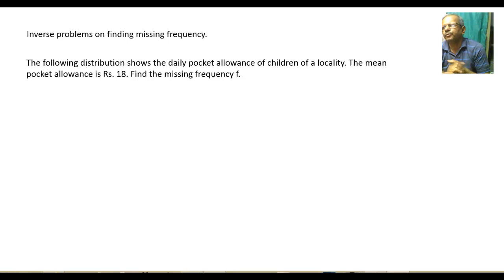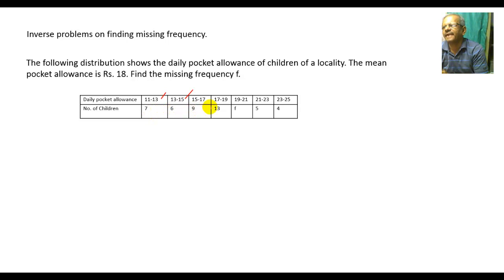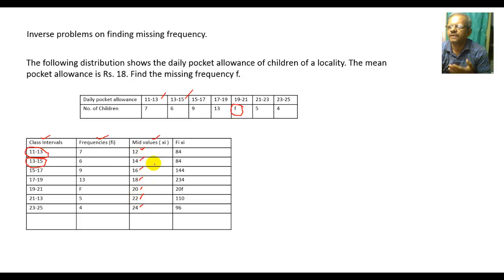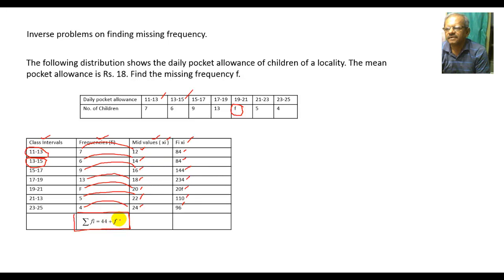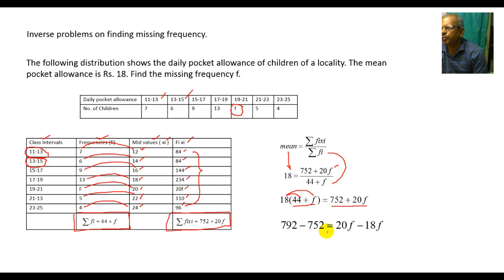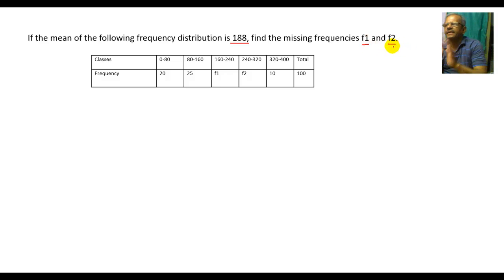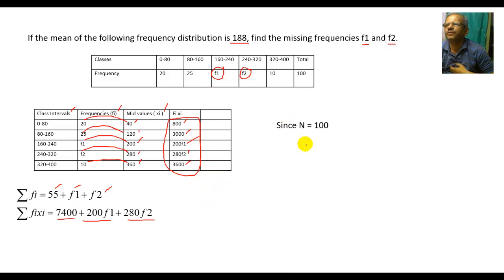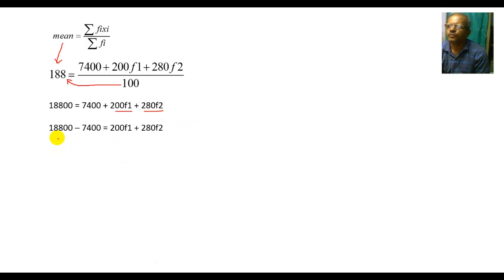Statistics Class X : Find missing frequency.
How to find missing frequency when mean is given?